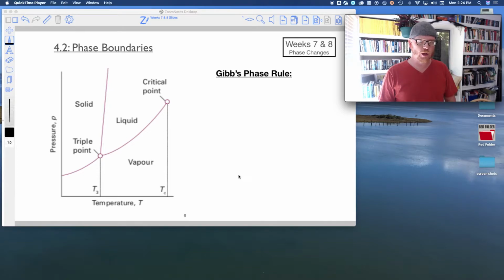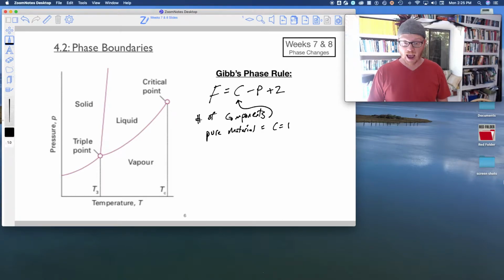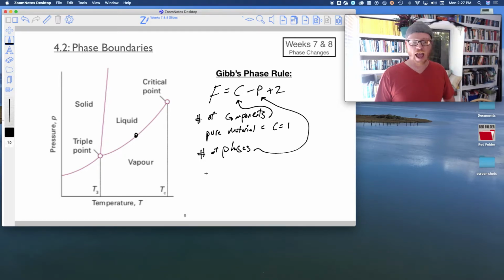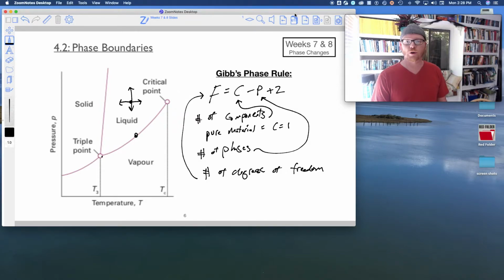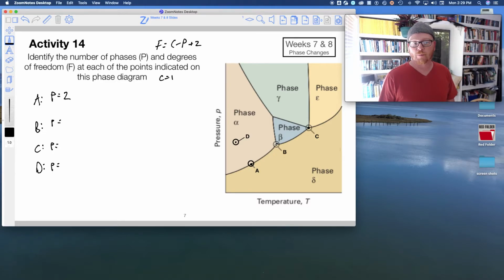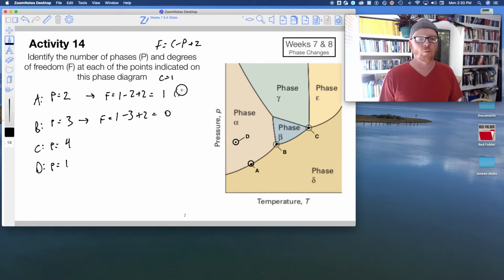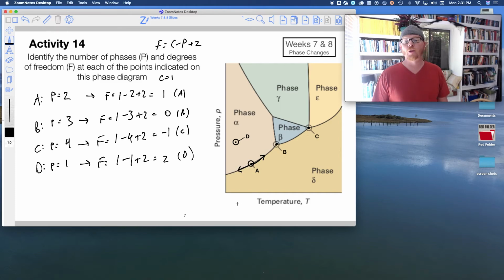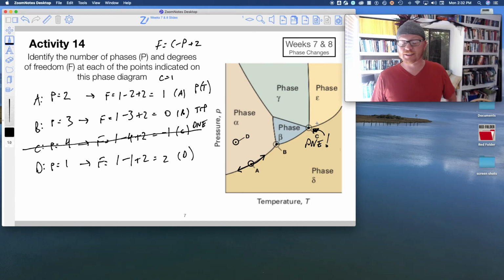CHEM 361 F21 Lecture 4.4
Learning Goal 4.4:  Know Gibbs phase rule and be able to apply it to a phase diagram